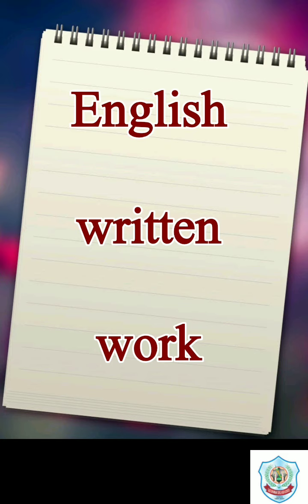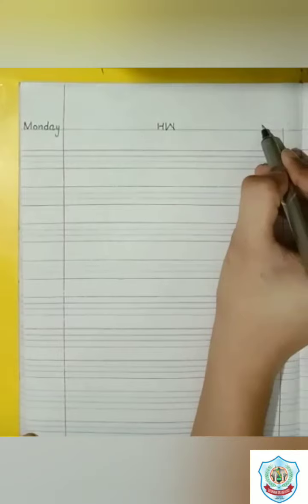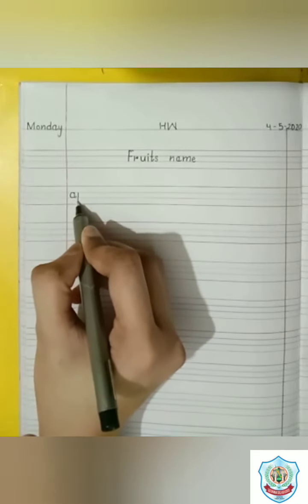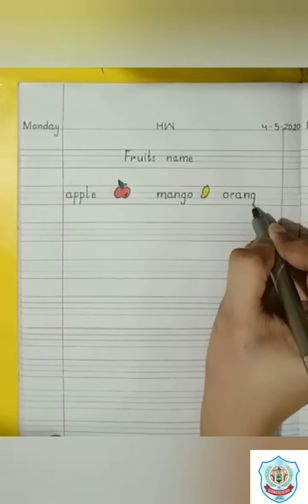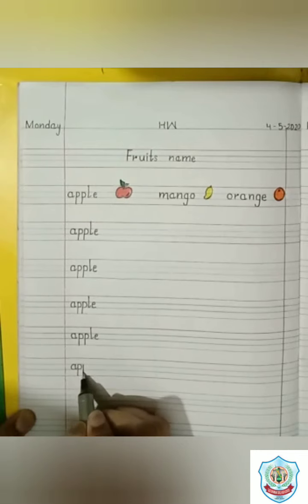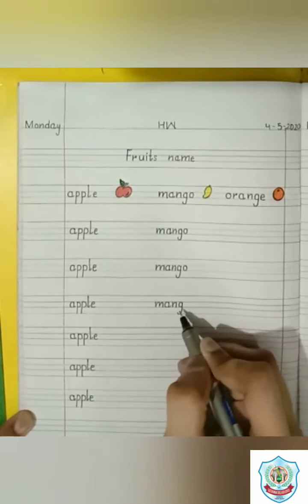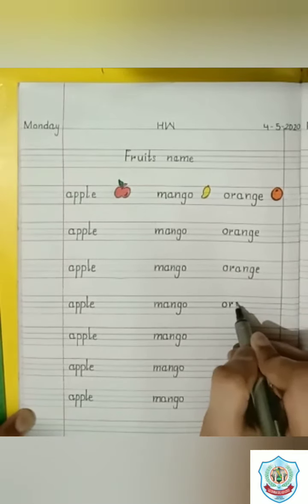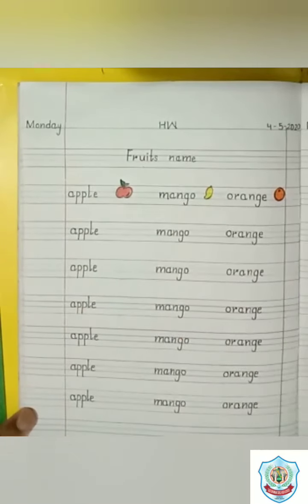English written....Recognition of fruits with name